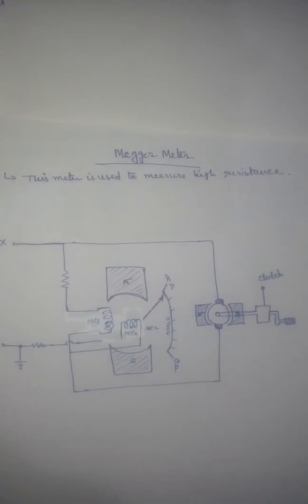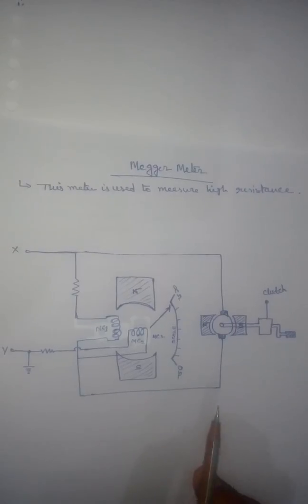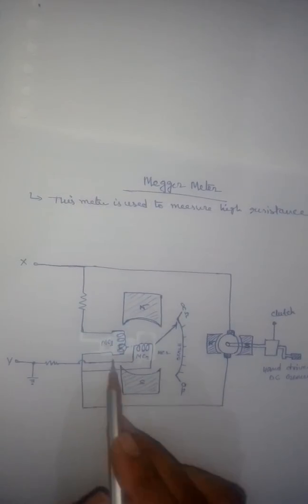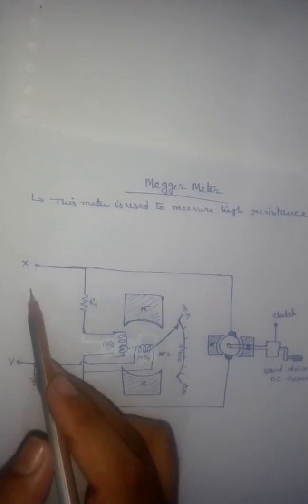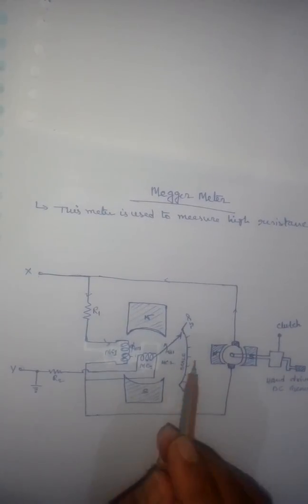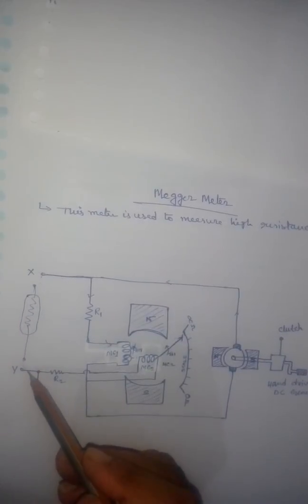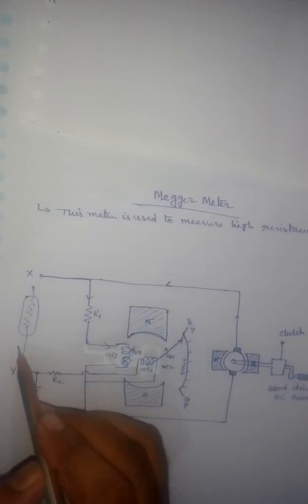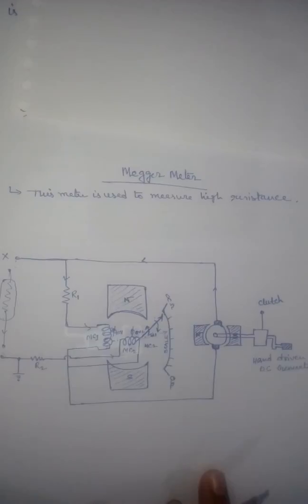Working of Megger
This Video will illustrate the construction and working of MEGGER used to measure High resistances in Electrical measurement.